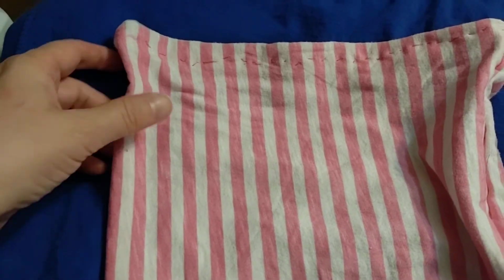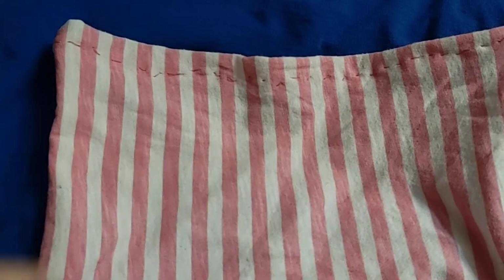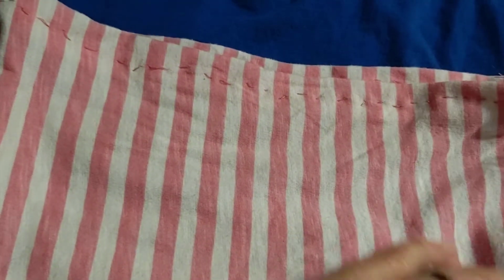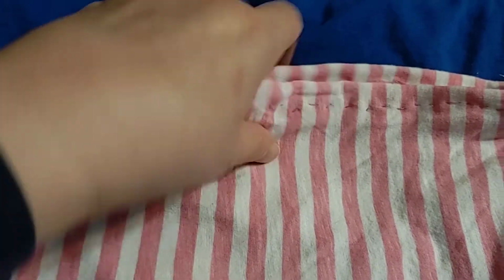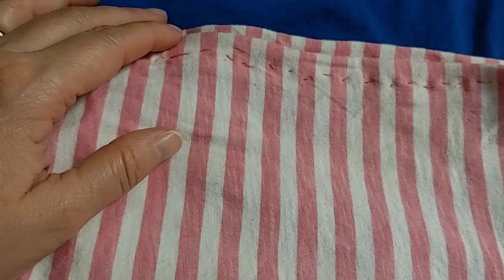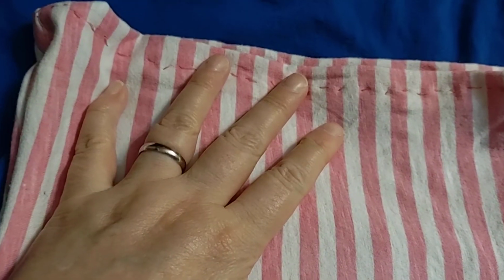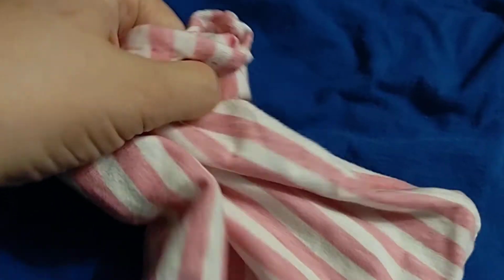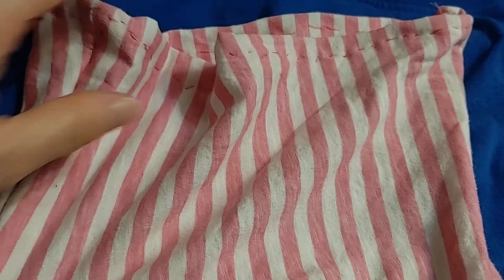The best secret to help you with Project Bags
Today I share the best secret to help you with project bags